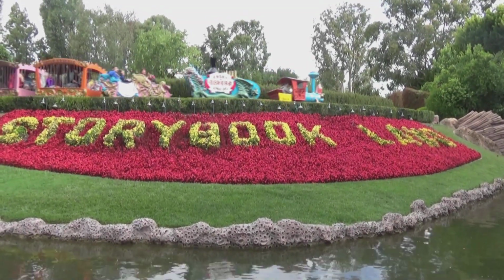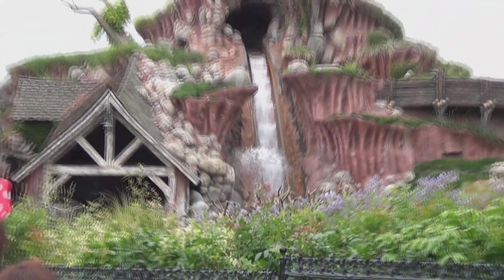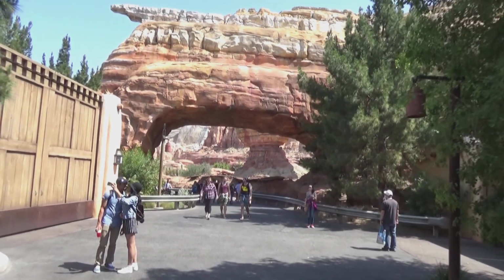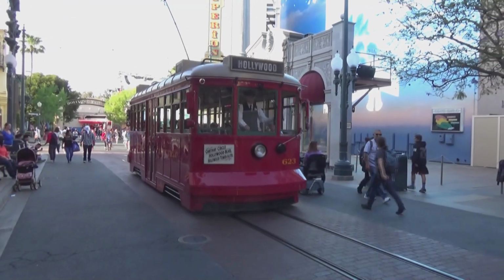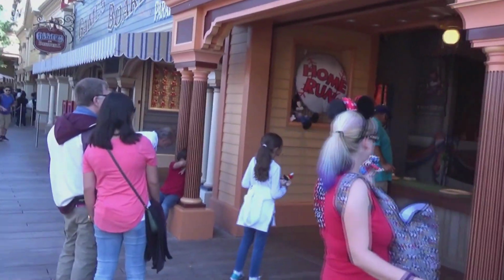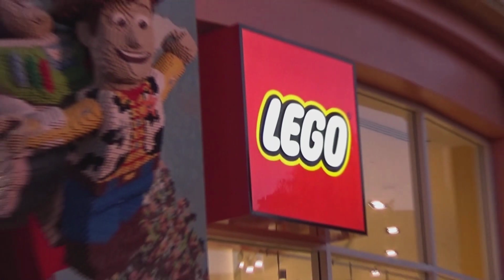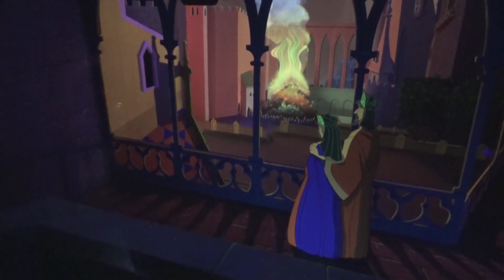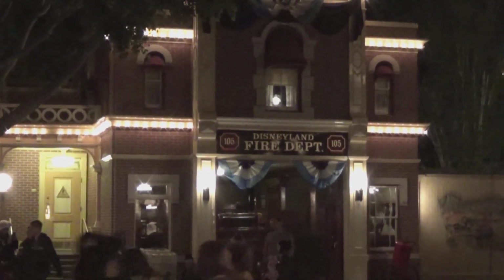The 58 Best Parts of Disneyland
Join The Legend as he shows you around the 58 best parts of Disneyland including everything from rides, parades, food, bars, sections of the park, hidden gems and more.

Untapped: DrewTheIntern